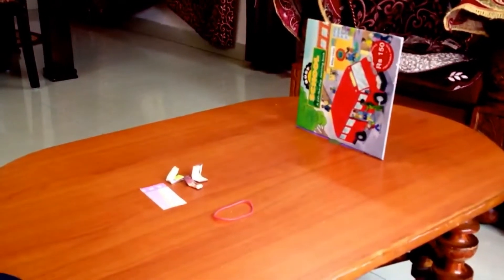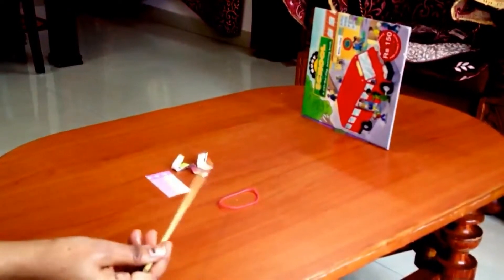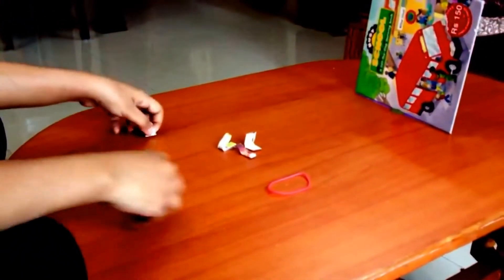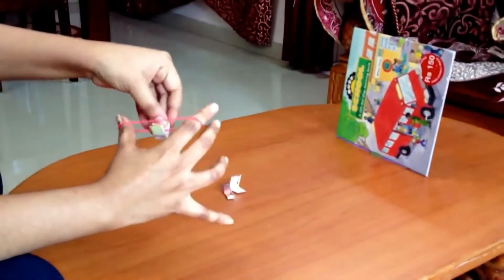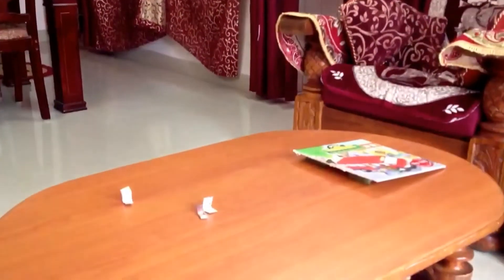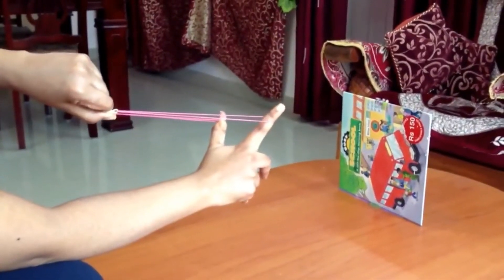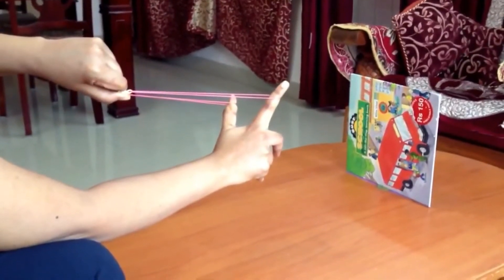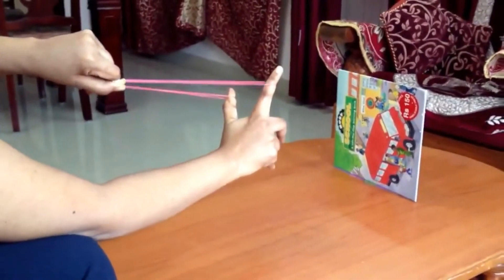Work - Potential and Kinetic energy Science Experiment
In this activity we will demonstrate how a combination of potential and kinetic energy can be used to do useful work. For this activity we need rubber band, piece of paper and cardboard. Fold the paper like this to make a paper arrow Hold a rubber band between your thumb
and index finger. Put the paper arrow in the band and stretch the band along with the paper arrow. Now hit the paper arrow on the cardboard you can observe that the paper flies across and throws the cardboard down. As we stretch the rubber band and the paper arrow we are
performing work on it that gets stored in the rubber band as potential energy When we release the rubber band it loses its potential energy and converts this energy into kinetic energy which sets the paper arrow in motion. The kinetic energy of the paper arrow is now
responsible for throwing the cardboard down hence doing useful work.